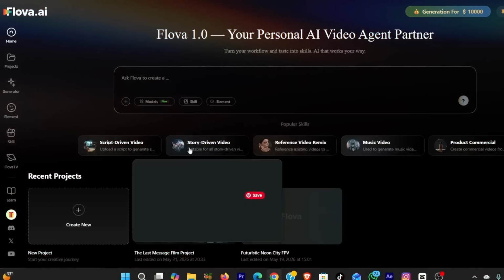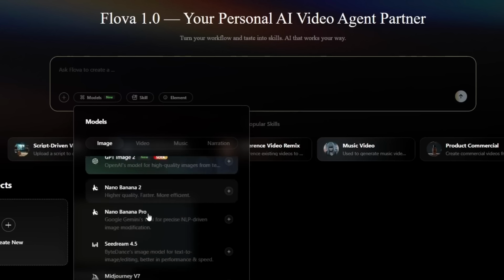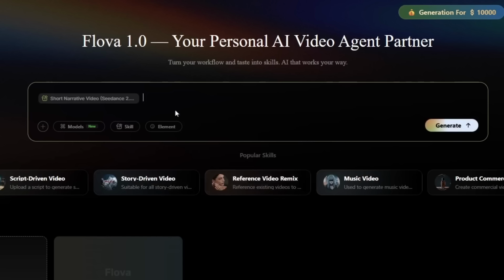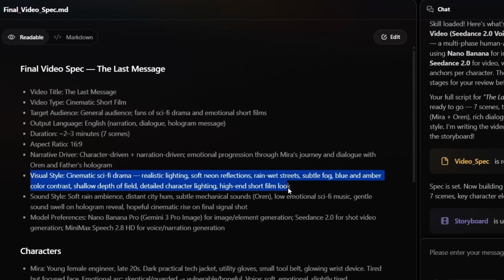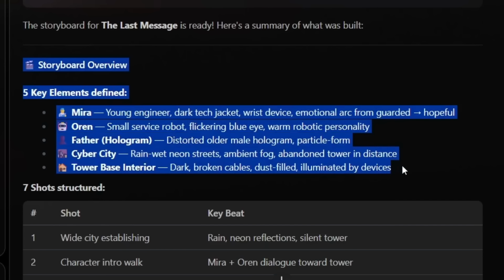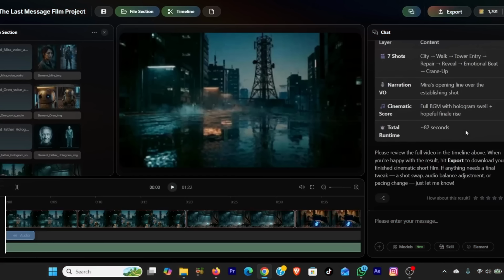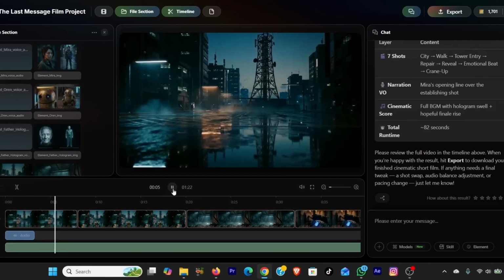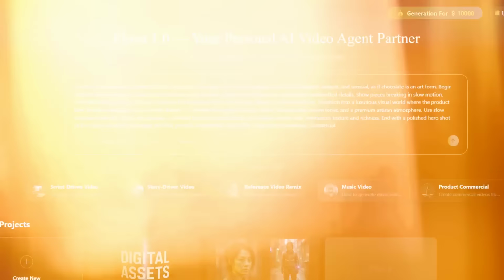Flova’s New Seedance 2.0 Workflow can Replace Your Entire Creative Agency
In this video, I test Flova AI’s new creative workflow using ChatGPT Image 2 + Seedance 2.0 to see how much of a full creative production process it can replace.

Instead of jumping between separate tools for ideas, scripts, images, video generation, voiceovers, music, and final assets, Flova brings everything into one AI creative workspace. I tested the dashboard, models, skills, Short Narrative Video workflow, Product Commercial, Music Video, Reference Video Remix, and Quick Generator to see how useful it is for creators, freelancers, brands, and AI filmmakers.

The main demo is a cinematic short narrative video called “The Last Message,” where Flova helped create the video spec, storyboard, character elements, voice anchors, scene structure, and final video clips using Seedance 2.0.

If you want to try Flova AI, use my link above to get free trial credits and test ChatGPT Image 2, Seedance 2.0, video generation, image generation, music, voiceovers, and more.

🎯 GET MY FULL Seedance 2.0 PROMPT GUIDE
If you’re serious about mastering Seedance 2.0 and creating cinematic AI videos with structure instead of randomness, I’ve put everything into the Seedance 2.0 Prompt Guide.
It has cinematic frameworks, multi-shot systems, reference tagging, character consistency control, and the full production-ready prompt vault.

Timestamps:
00:00 Intro
00:50 Flova AI Dashboard Overview
01:46 Models, Skills, and Elements
02:14 Short Narrative Video Skill
02:33 Creating “The Last Message”
04:05 Video Spec and Storyboard
05:48 Character Elements and Voice Anchors
06:50 Generating the Final Video
08:50 Product Commercial Skill
09:40 Reference Video Remix
09:52 Quick Generator